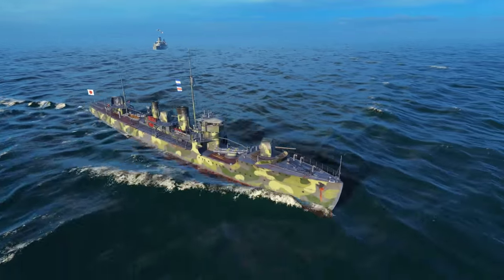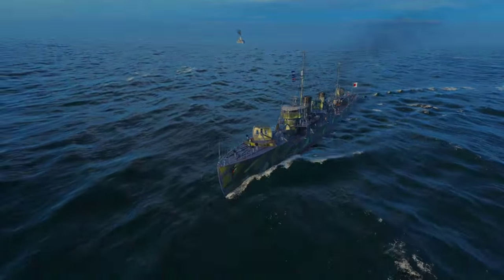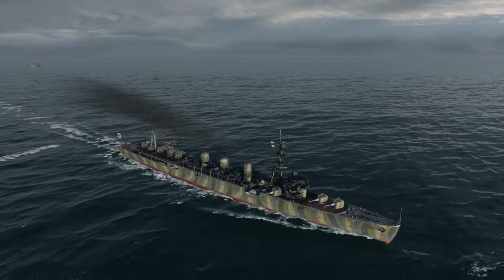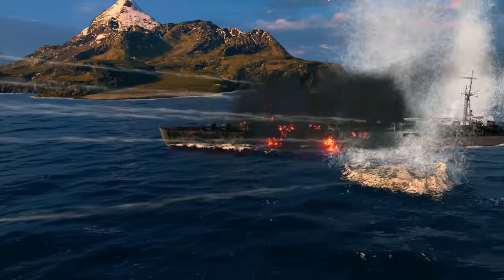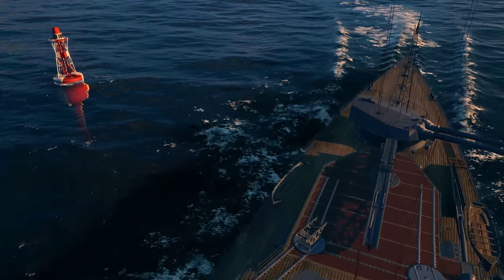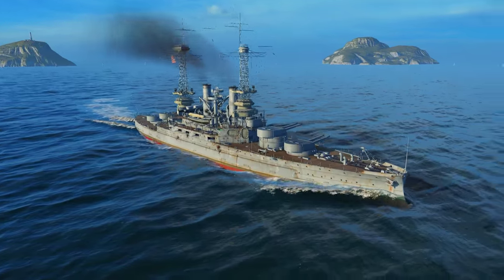Help an Ensign - Beginners Guide to Ships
One of the first questions a beginner asks is usually "what class should I focus on?" Followed by "Japan or America?"

This episode of Help and Ensign focuses on the 4 major classes of ships: Destroyers, Cruisers, Battleships, and (a brief warning about) Carriers.

Covering the early tiers of 1-6, I quickly go over the strengths and weaknesses of each ship type, followed by my recommendation of which class to focus on first.